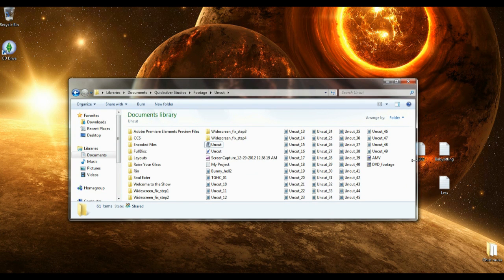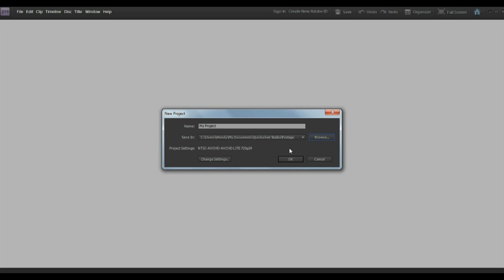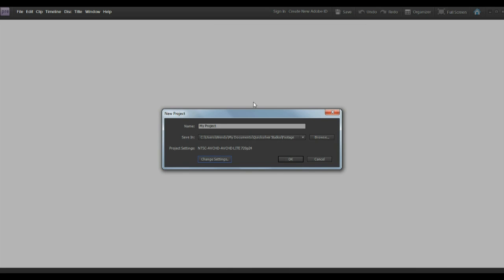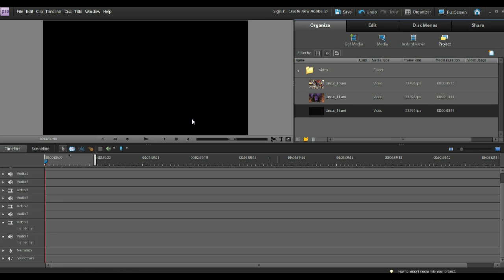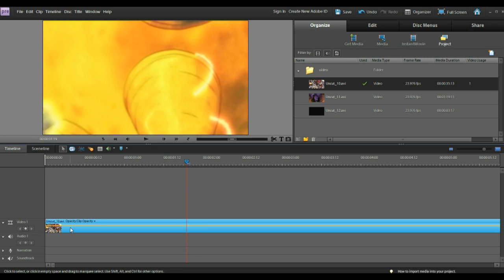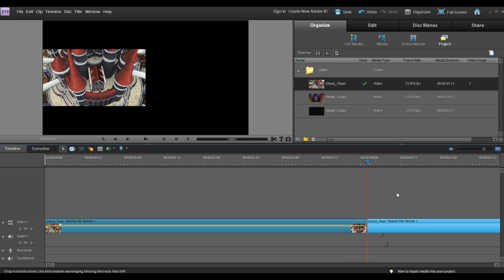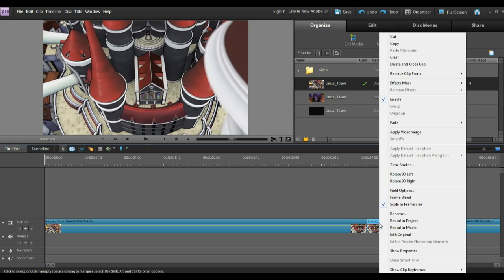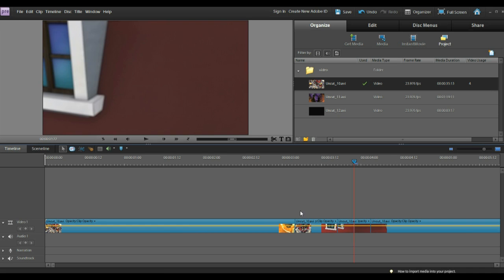Premiere Elements 9 tutorial: Starting your first project + basic editing techniques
This Premiere Elements 9 tutorial will teach you how to start a project, what settings to choose and how to do some basic edits, including how to delete a clip without all the clips after it moving to the left.

Enjoy. ^_^\/